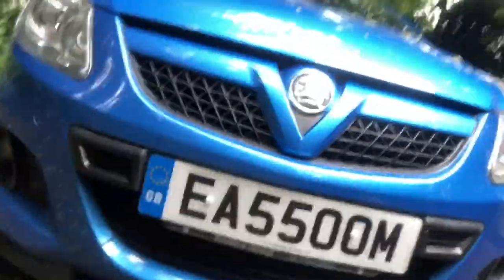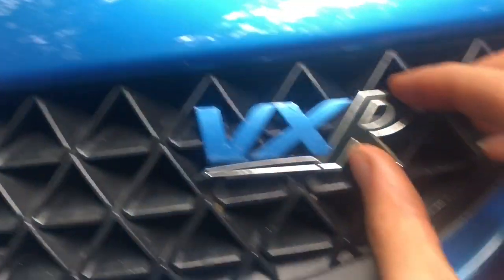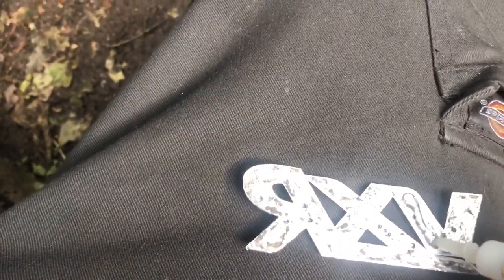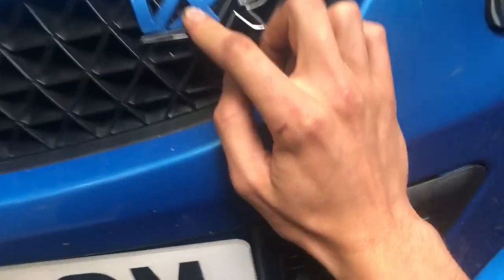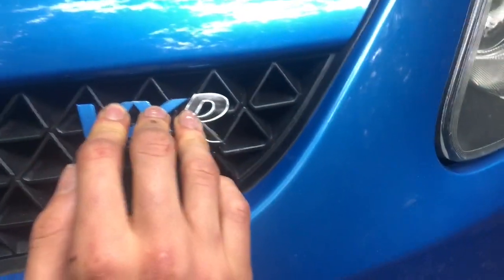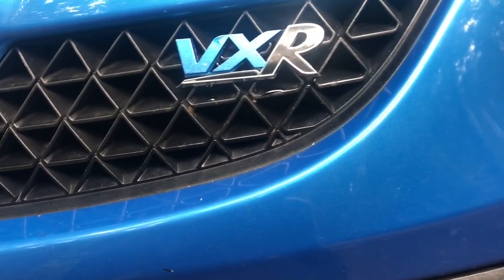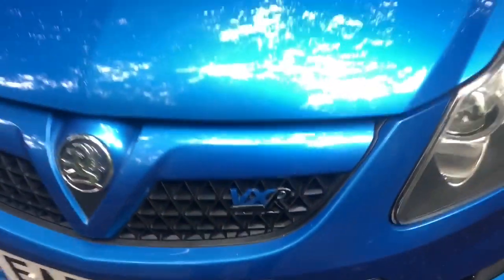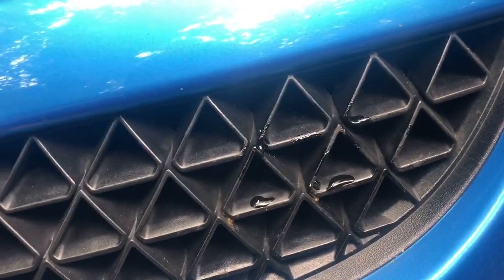Vauxhall Corsa VXR *Installing VXR badge to front grill*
In this video i’ll show how you I installed my VXR badge to my front grill using glue. Didn’t go to plan at first but with abit of consistency I managed to do it.